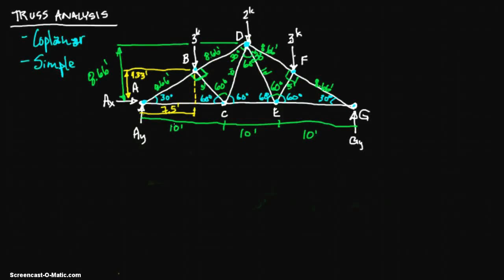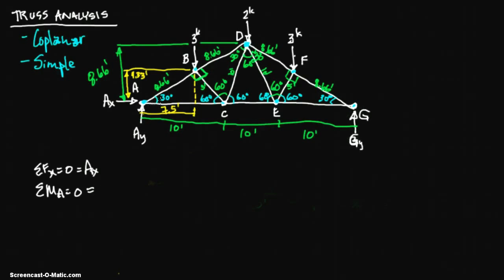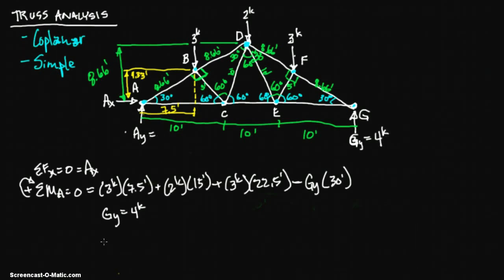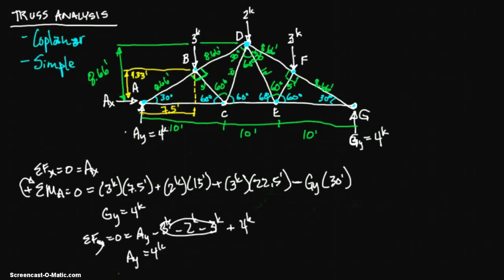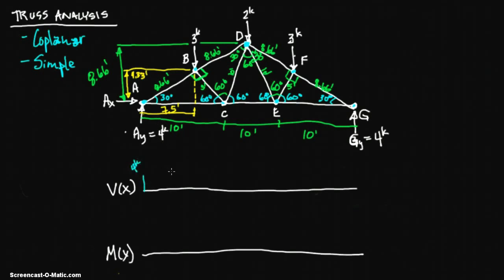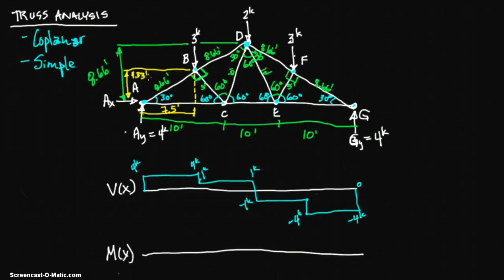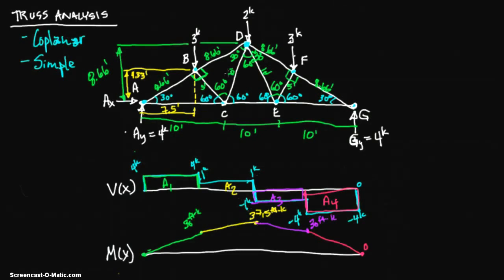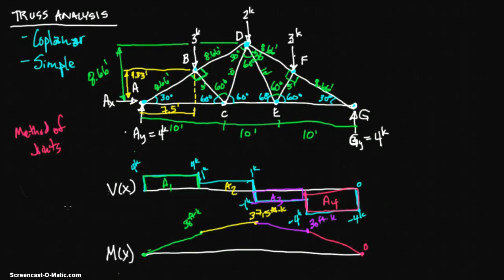Simple Truss Analysis (Part 2)